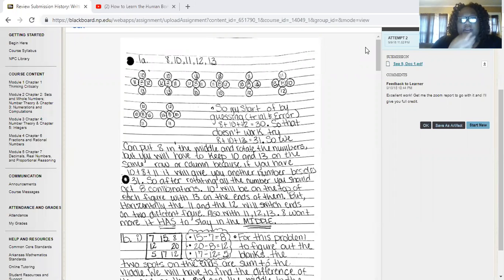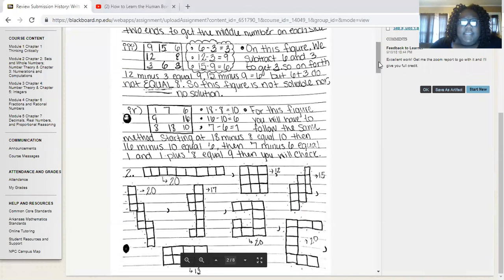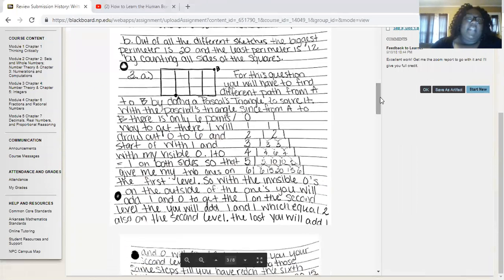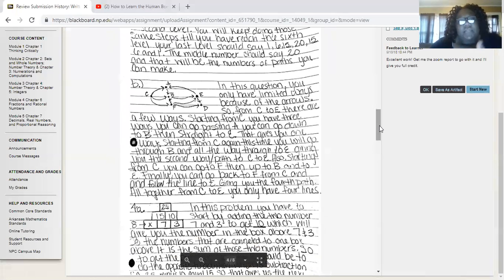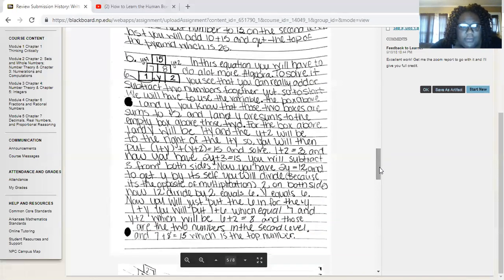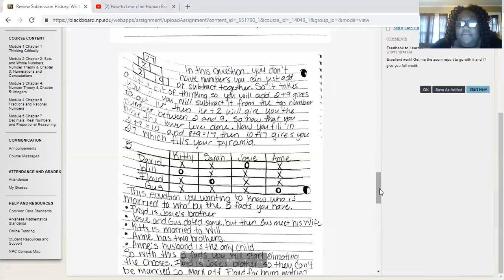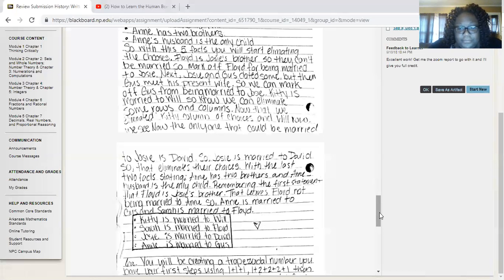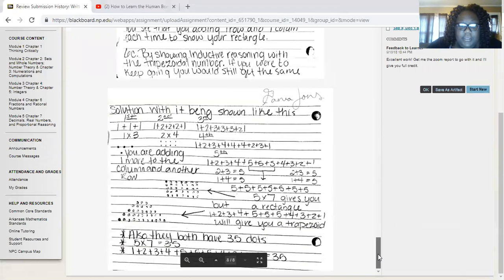Jones, Ganea Written ExamModule1Chpt1ThinkingCritically